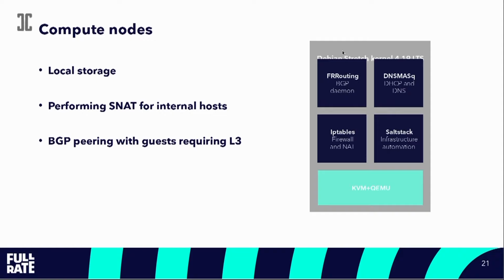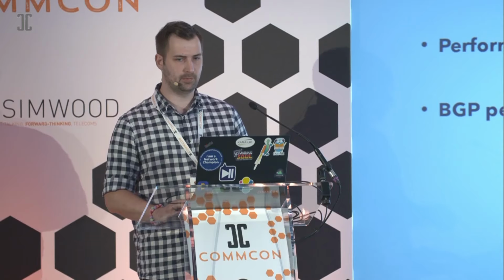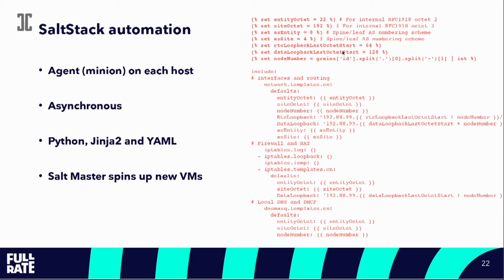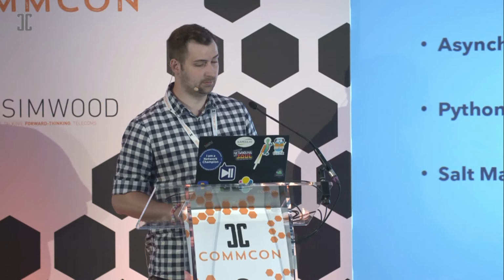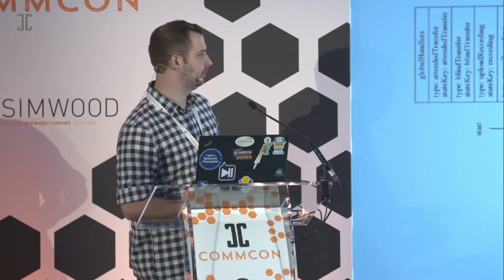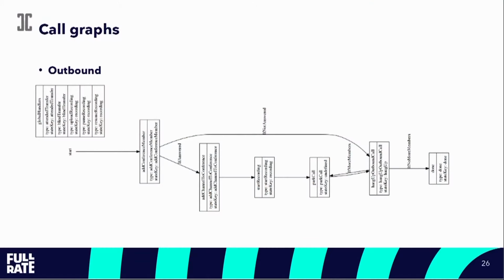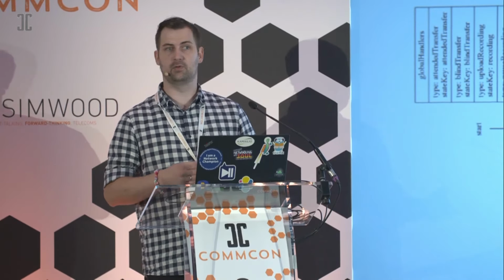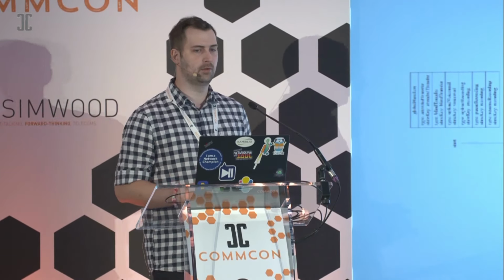Kenn Leth Hansen - 007: How we build a Telco-grade voice platform on open-source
We've recently completed a redo of all infrastructure and code for our mobile voice platform used by more than 350,000 users. In this talk I'll present how we've build and deployed the platform on open-source software (and what we learned along the way) using web scale approach and automation.

This talk will be build up like a war story, setting the scene and background for the audience and telling the story on how we made it in the end. Spiced with stores of some of the crazy stuff we lived through during the implementation and deployment (what we learned along the way).

The platform serves 350,000 users carrying an intense amount of traffic every day. We serve everything from plain end-to-end phone calls to complicated set-ups with IVRs, call recording, voicemail, etc. and I'll explain how we are taking on big players like Cisco UCM and bring this functionality the users smartphone.

I'll touch how we as a telecommunications service provider are using well-known software within the community like Freeswitch, Kamailio, Homer, Node.js, Saltstack, etc. to deliver a Telco-grade experience to our customers in a large-scale setup.

The topics I'll touch in this talk are all related to the (total) redo of our mobile voice platform. It won't be a deep-dive into a specific project or technology but more showing how you can stitch it all together and build a great platform. Some of the topics are:

* How and why we build new infrastructure from the ground up (build to scale, web scale architecture, automation)
* How we are interfacing with the mobile network
* Why the old platform was considered end of life
* How we now are treating every single call as a conference
* How we do call processing and provide intelligent features with the new platform
* How we deployed the new platform without the users noticing